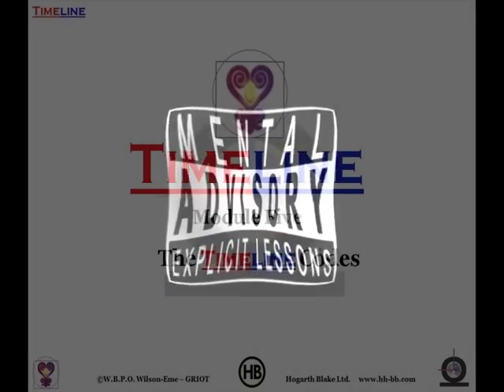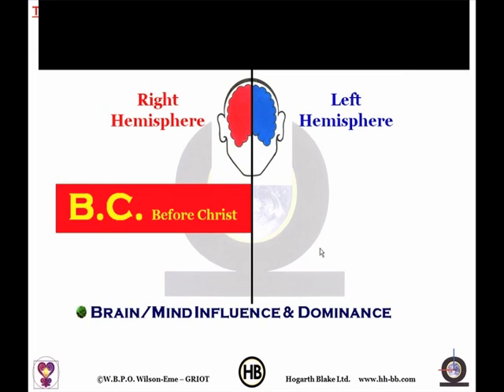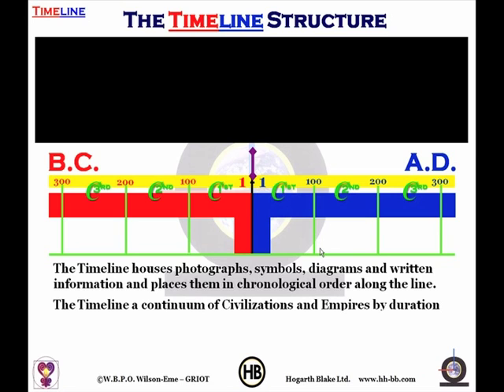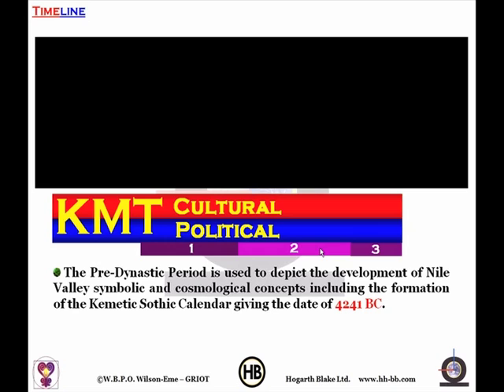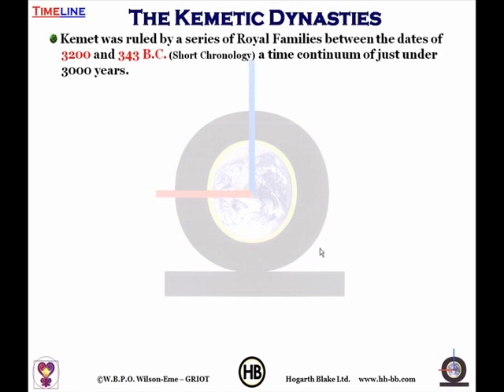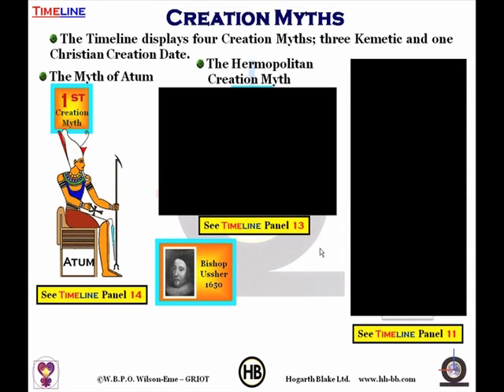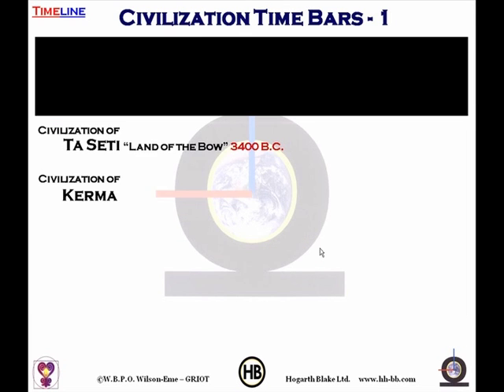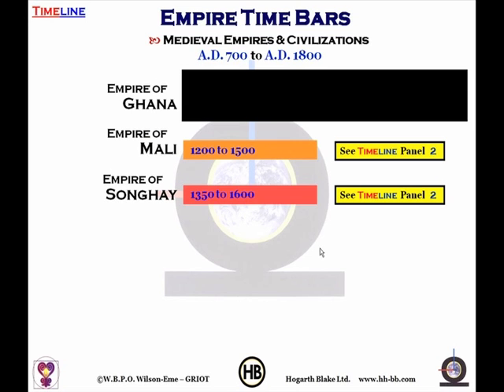The 'TIMELINE' codes (Paul Obinna's 'TIMELINE' DVD trailer)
Paul Obinna designed his critically acclaimed TIMELINE scroll with various codes and symbols to teach the historical content.

This module explains them all...

'Time structures'
Module 5 of 12 (The 'TIMELINE' codes)
44 min approx

'TIMELINE' DVD BOXSET ON SALE NOW!

Watch SIXTEEN HOURS of Paul Obinna analyzing his critically acclaimed 'TIMELINE': "8000 years of African & European history on ONE scroll..."

16 hrs... 8 DVDs... 100+ chapters... 1000s original slides!